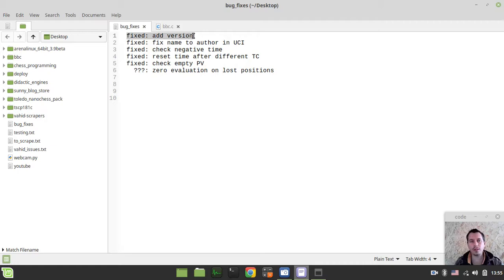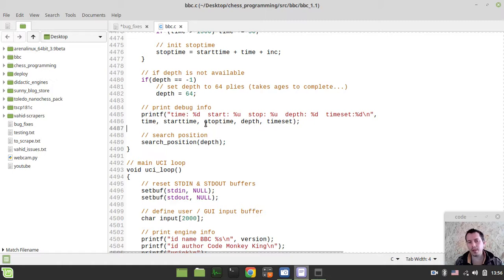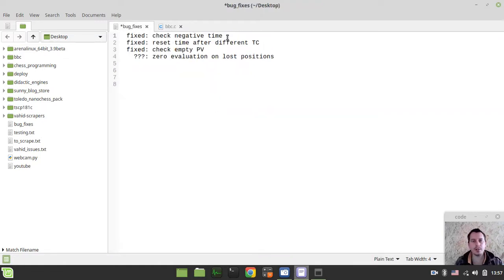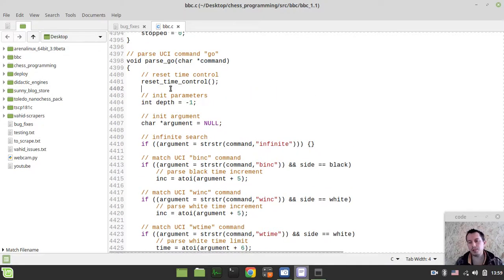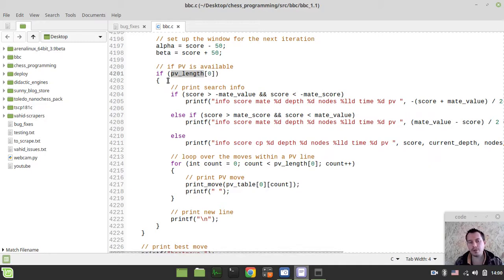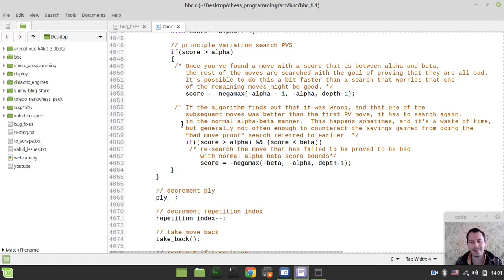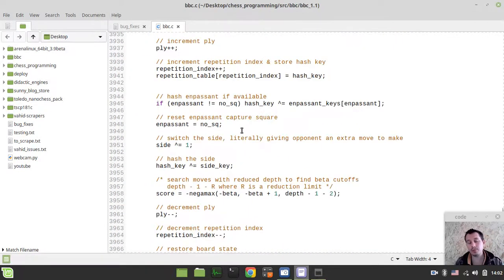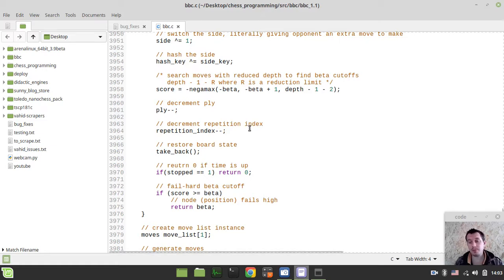Improving BBC chess engine: PRE-RELEASE version BBC_1.1a (bug fixes + PeSTO tables)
Hey what's up guys, Code Monkey King's here. I've started getting too many similar bug reports from people testing BBC 1.0, hence this update with recent bug fixes.